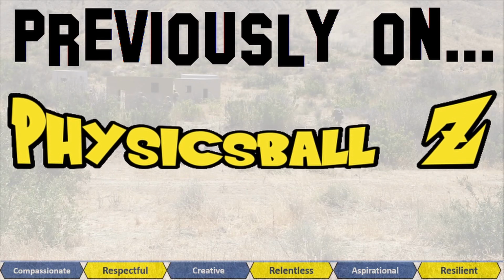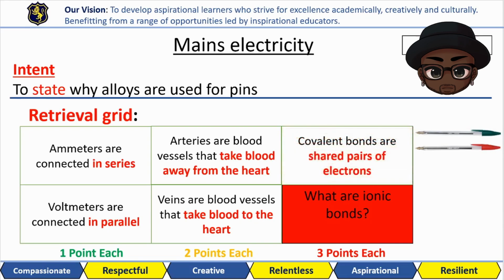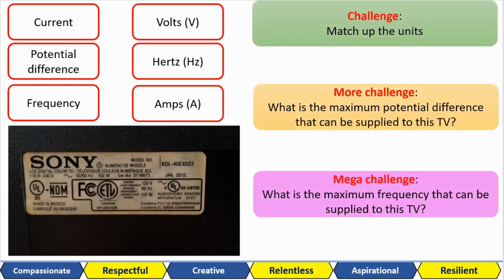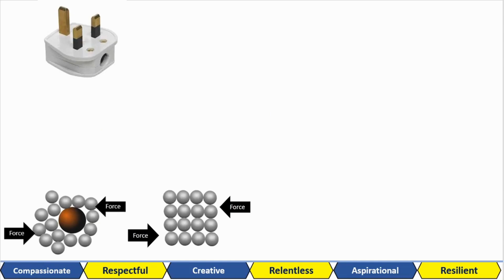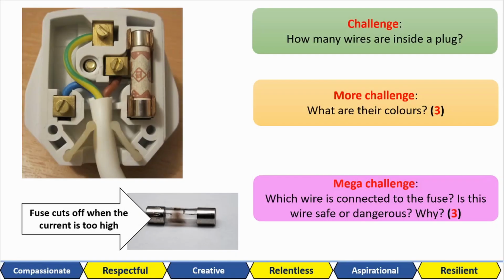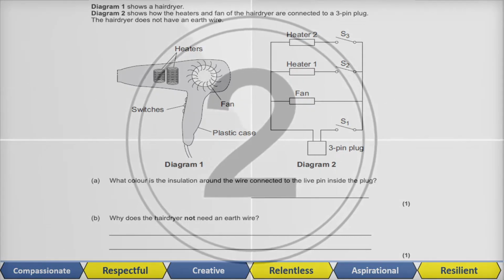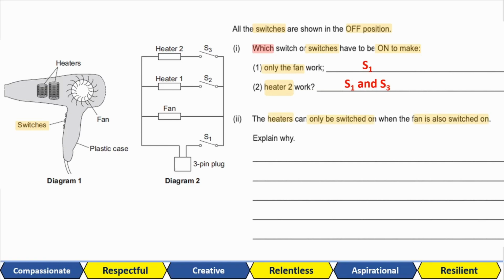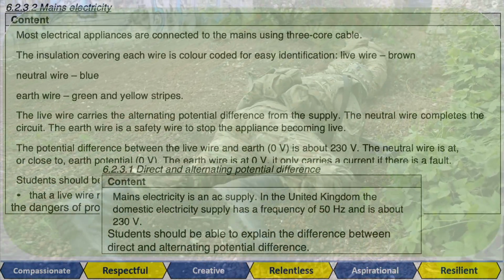Mains electricity ~ (GCSE 9-1) AQA Physics Paper 1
Mains electricity in the UK is an alternating current at 230V. This is in the paper 1 physics section of your combined science GCSE.

⏱️TIMESTAMPS:
0:00 – Previously on Physicsball Z
0:57 – Retrieval questions
1:37 – What is AC and DC electricity?
2:40 – Some of the units in electricity
3:20 – Mains electricity in the UK
3:42 – What do DC and AC look like?
4:14 – What is a three-pin plug?
5:12 – What are the three wires in a UK plug?
6:55 – Past paper questions
9:46 – Lesson done!